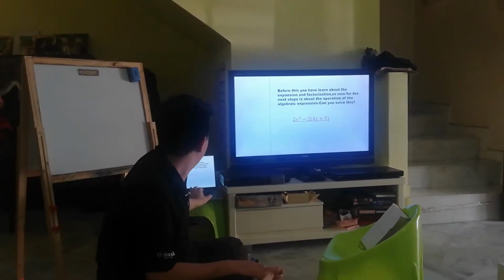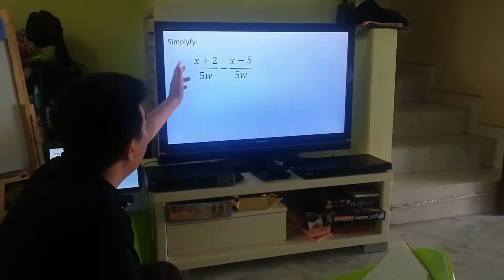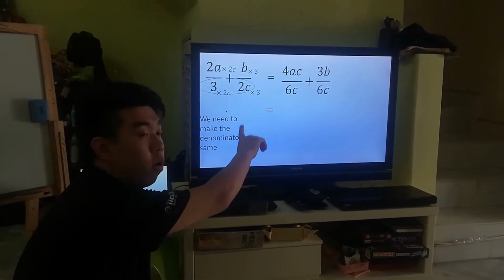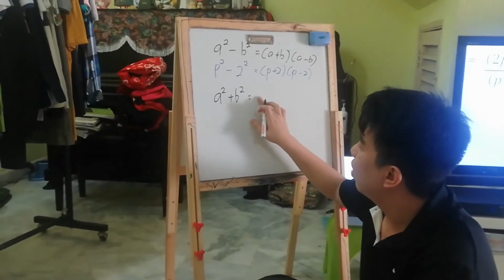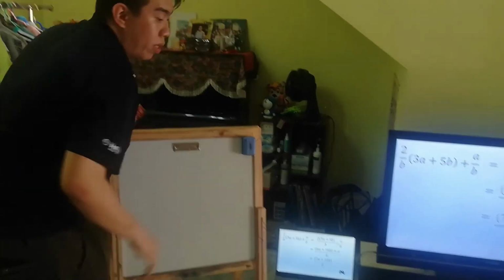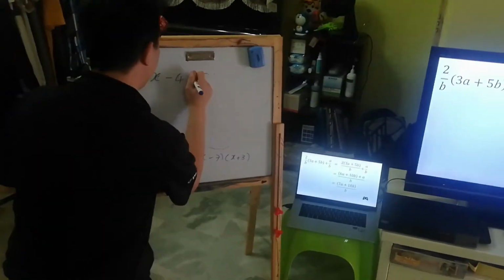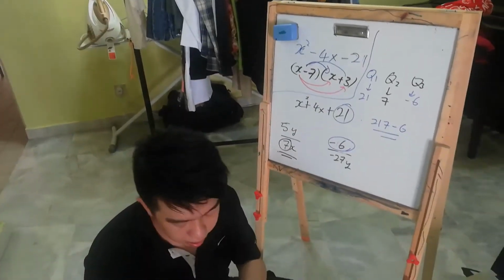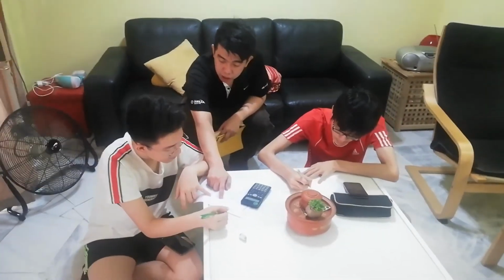Macro 2 Teaching Full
Full Teaching for macro 2
Induction Set is made from using plotagon.